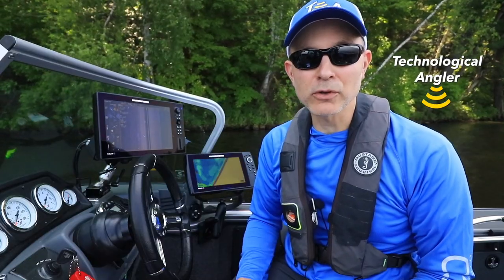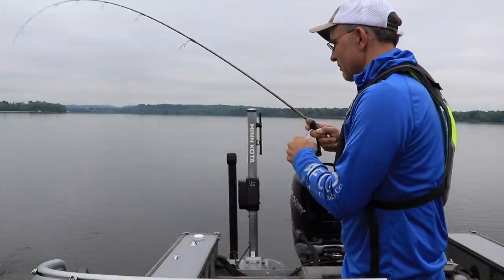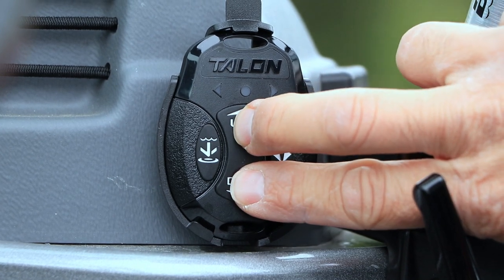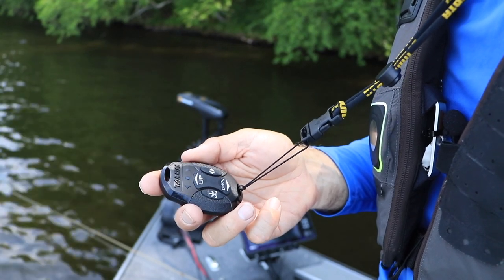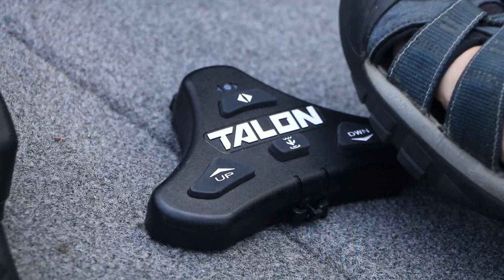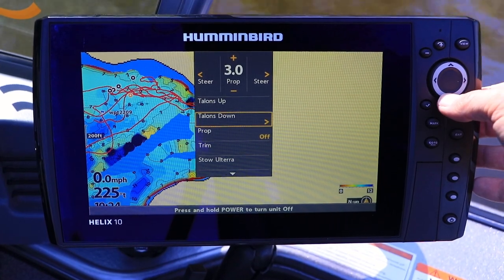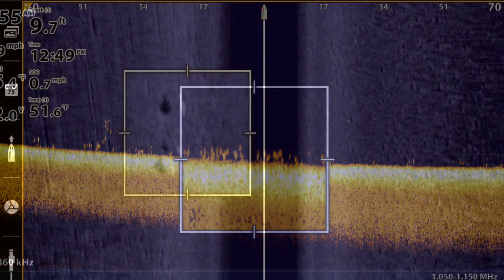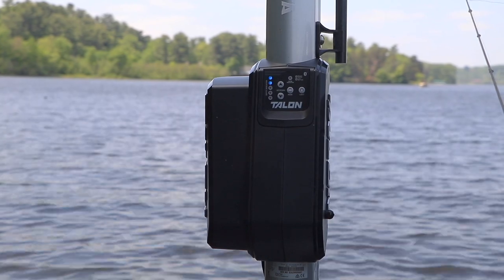Minn Kota TALON remotes | The Technological Angler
The many styles of Minn Kota TALON remotes make it easy to TALON UP and TALON DOWN from anywhere in the boat! Leverage your marine electronics to find and catch more fish by visiting